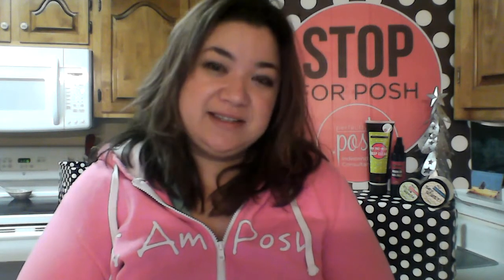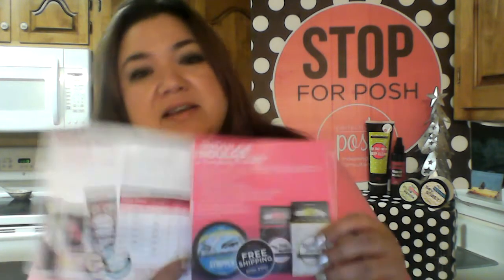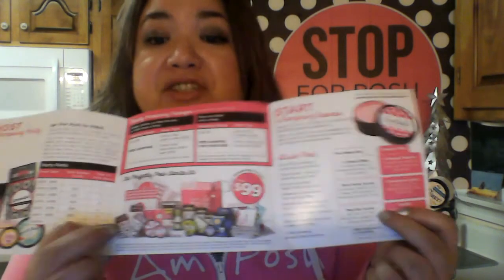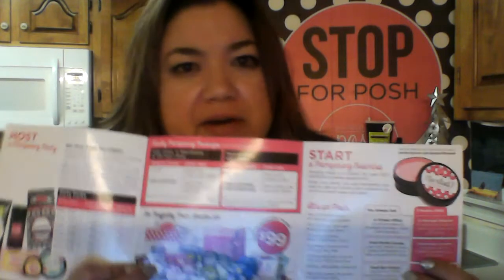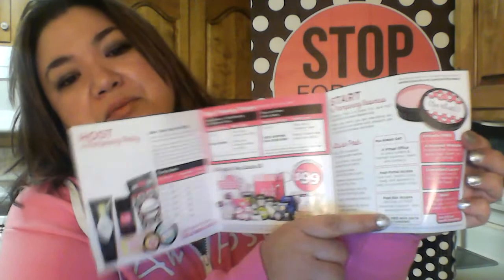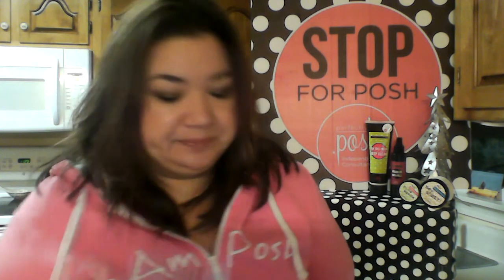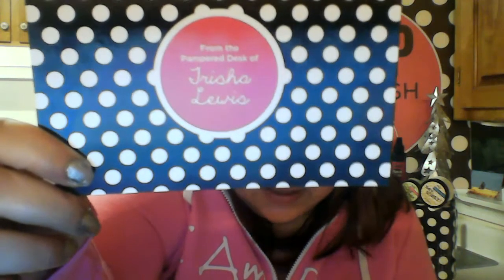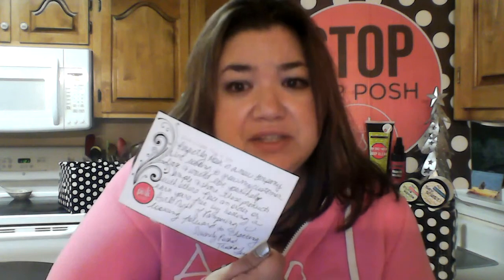Peek inside Trisha Lewis, Silver Premier's Perfectly Posh Goody Bag?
Enjoy a peek into one of my Posh goody bags that I love to share around town.